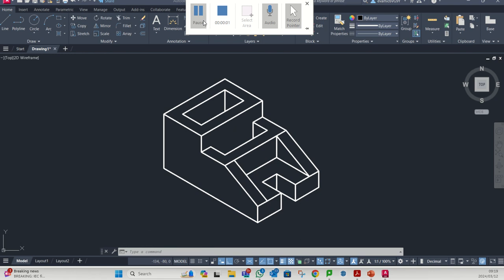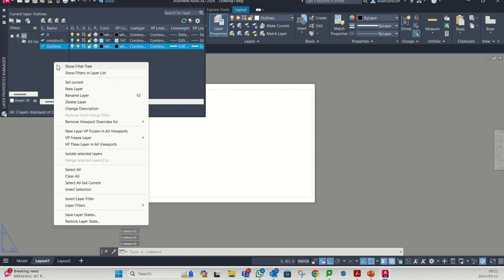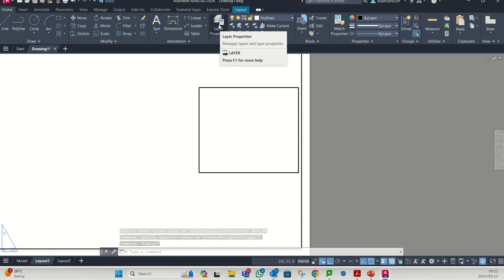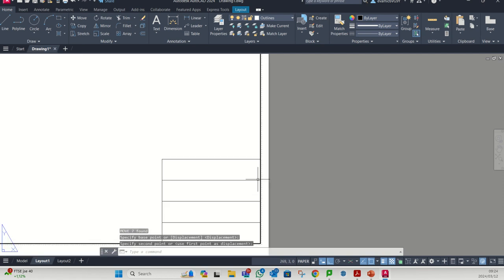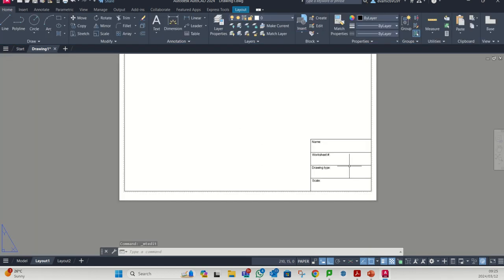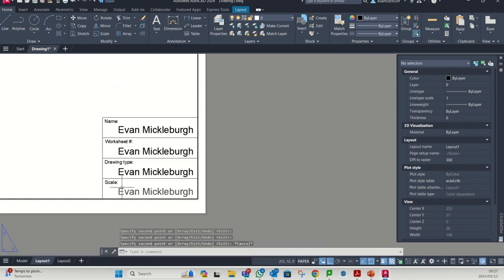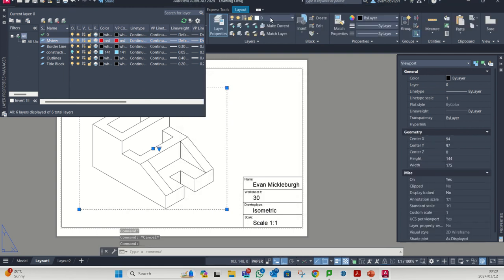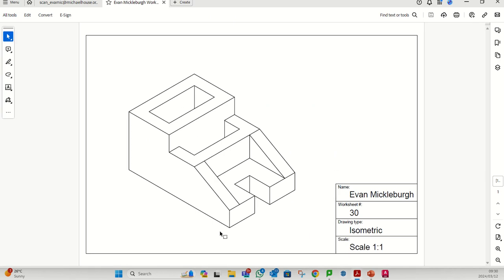WORKSHEET 30 VIDEO 7